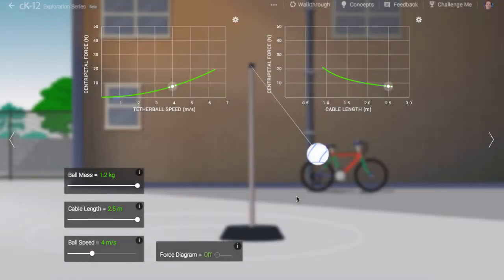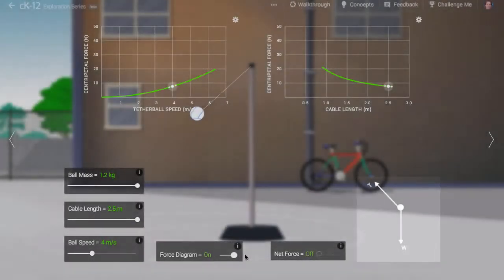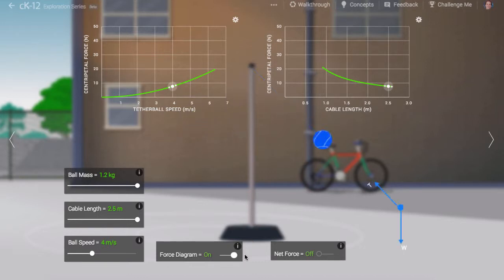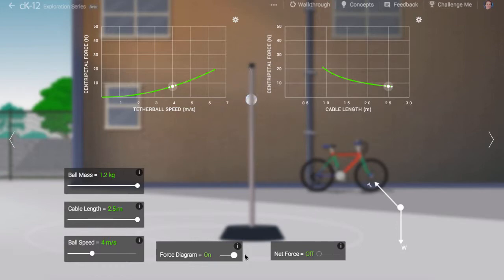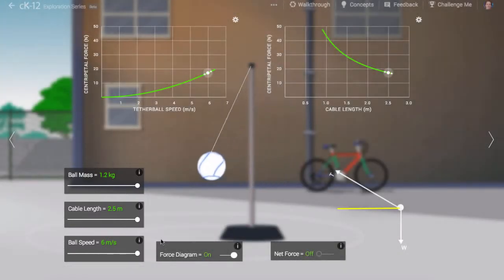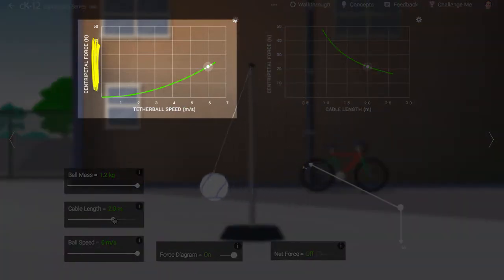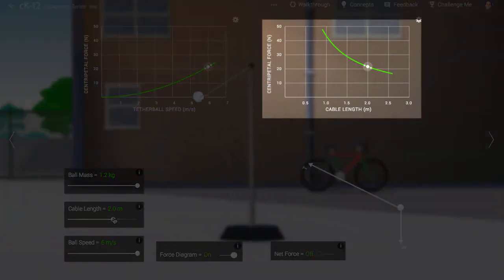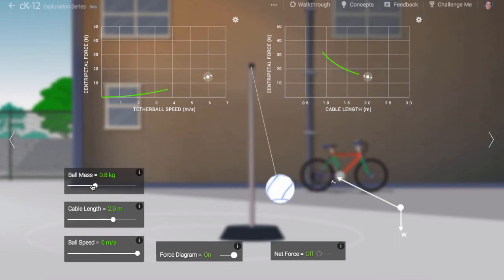Tetherball Walkthrough Video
Why does a tetherball get higher when it goes faster?